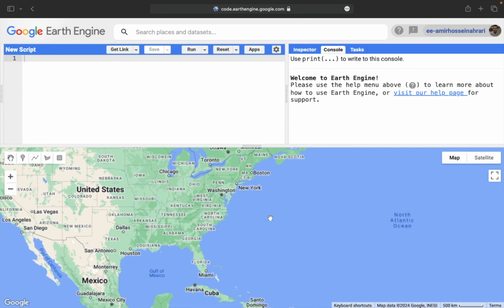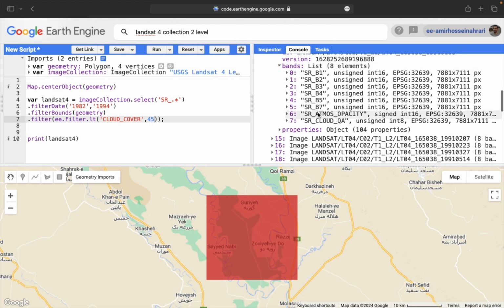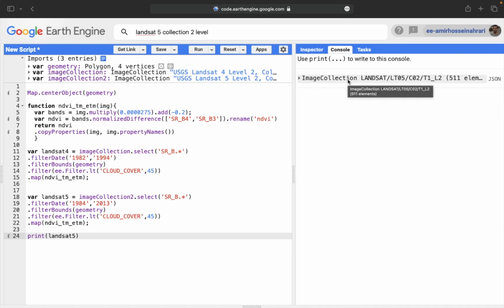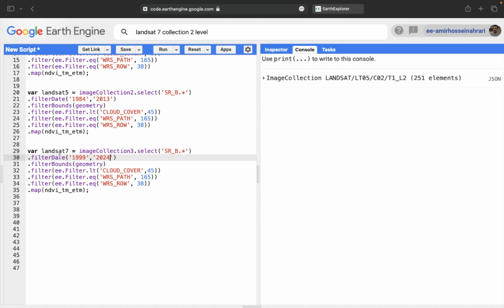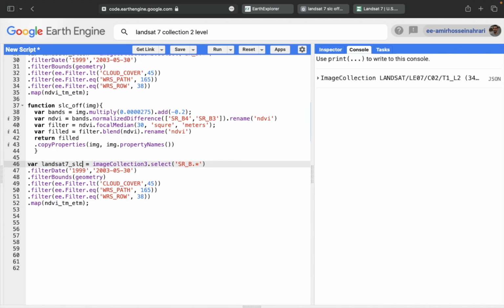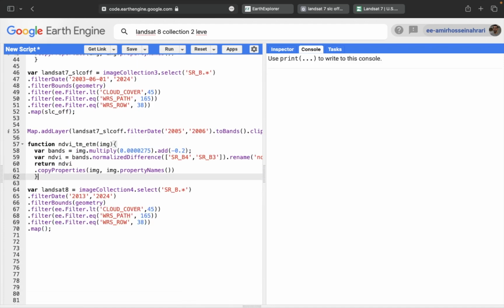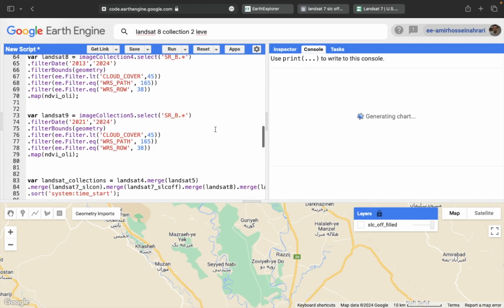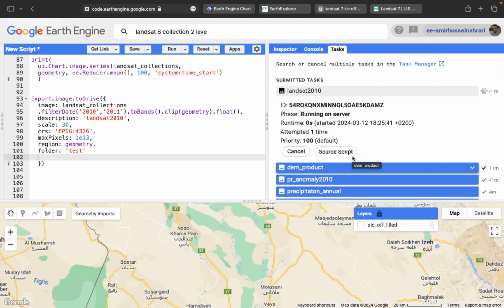Google Earth Engine Tutorial-13: 40-years Landsat NDVI Estimation and Monitoring